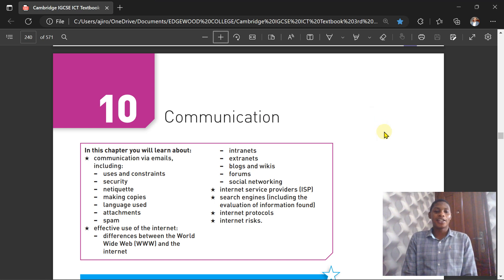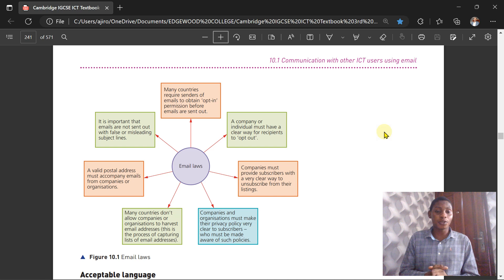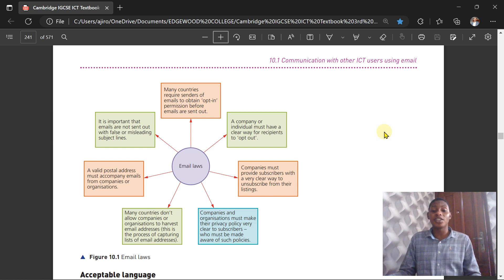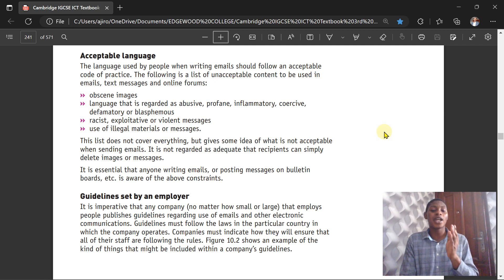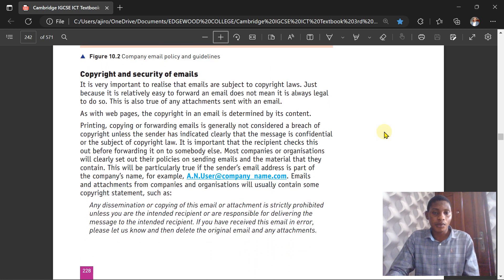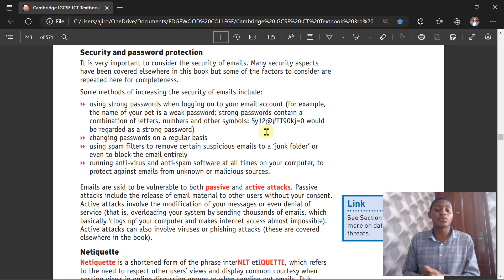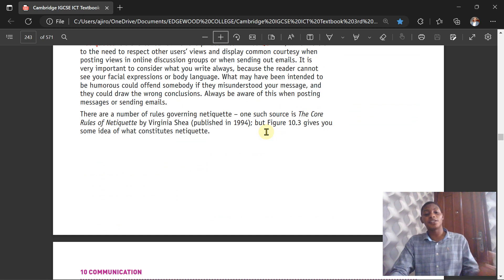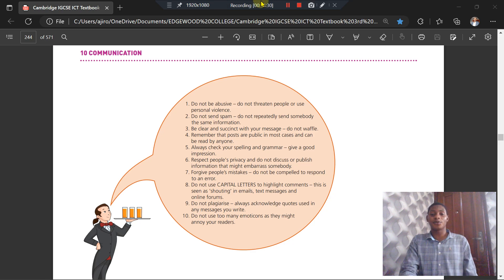IGCSE ICT Paper 1 - Communication (Part 1) - Chapter 10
In this video will be looking at Communication. The First series.